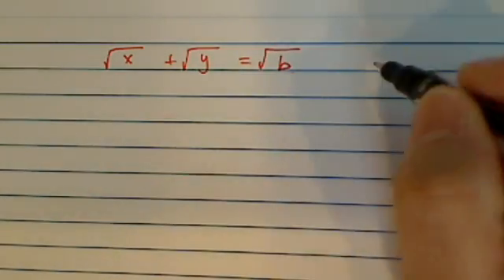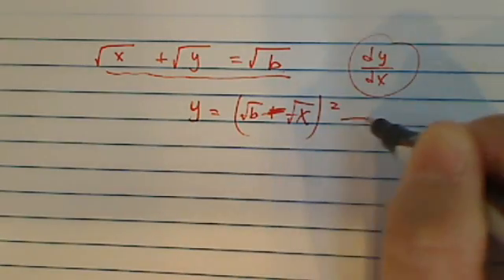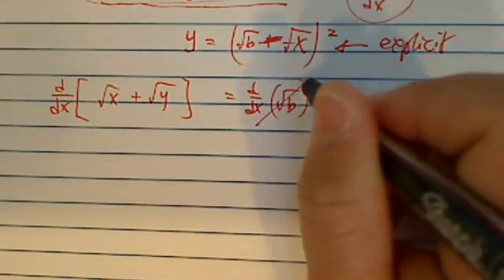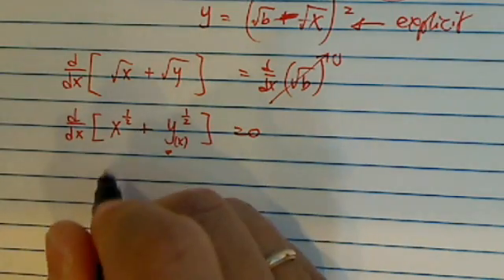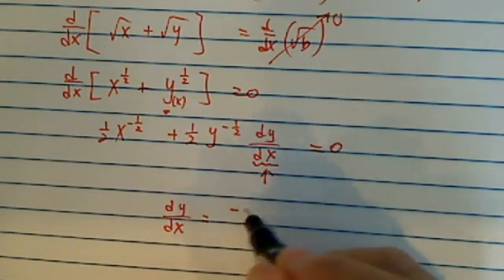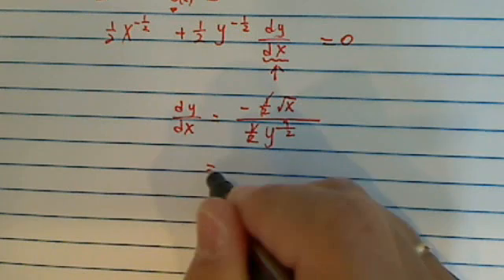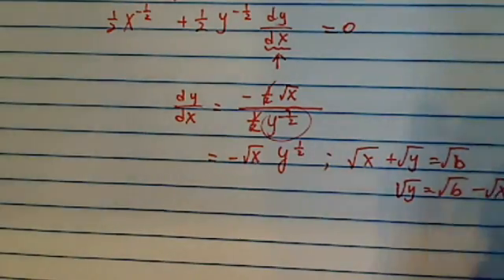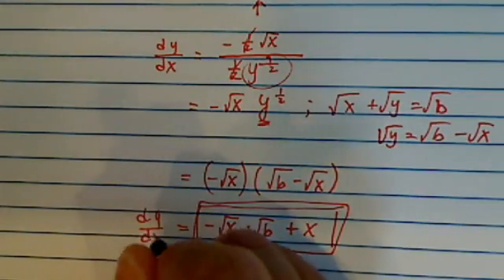*how to use implicit differentiation to find derivative dy/dx??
derive sqrt x + sqrt y = sqrt b using implicit differentiation